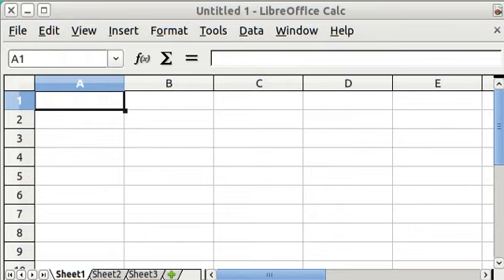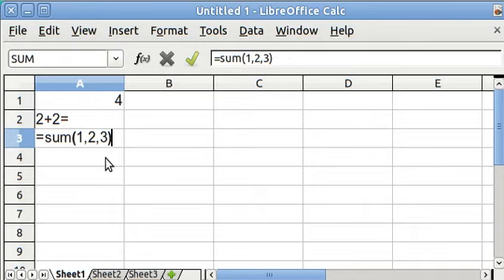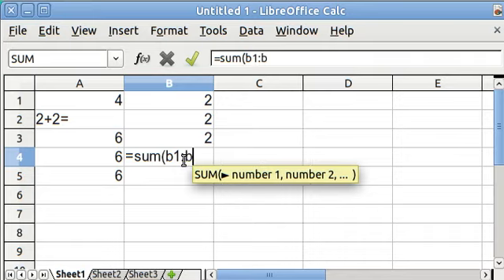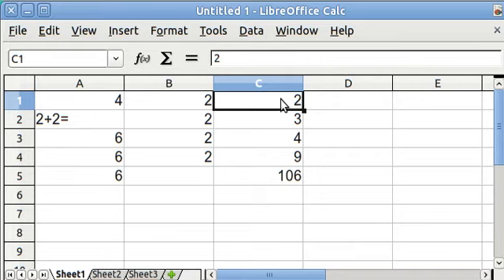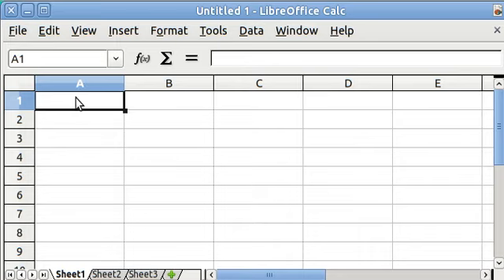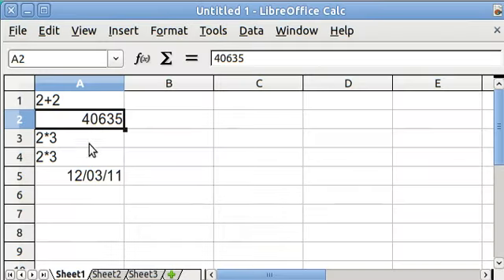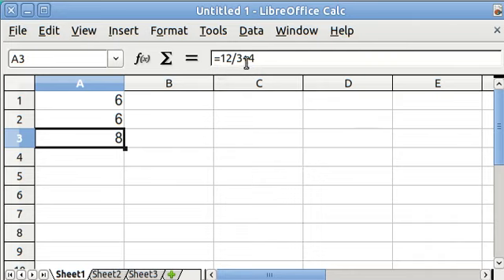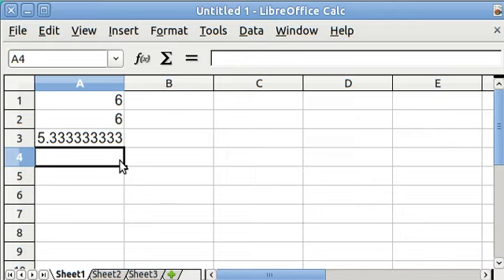spreadsheet basics 3 ADD SUB MUL DIV